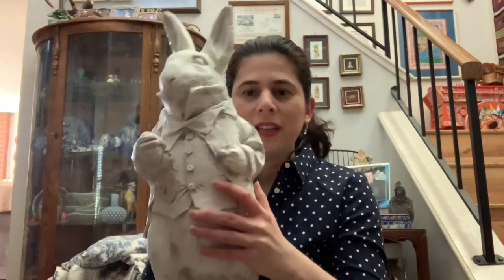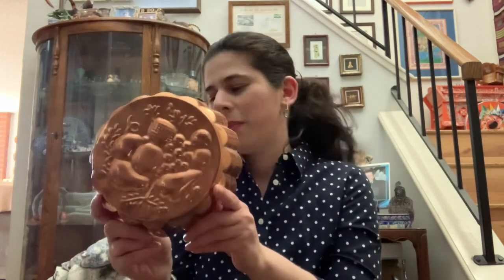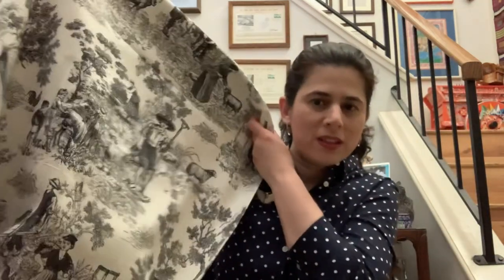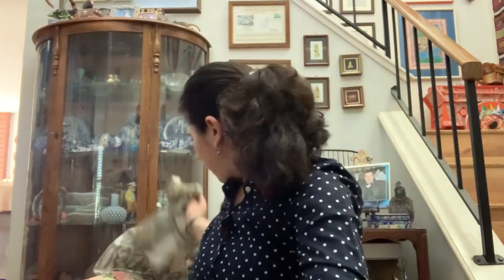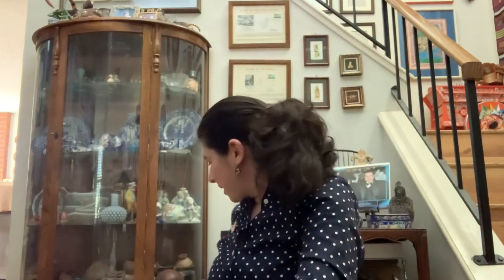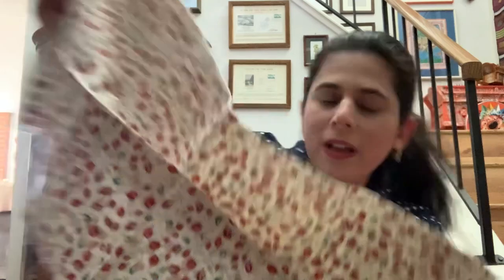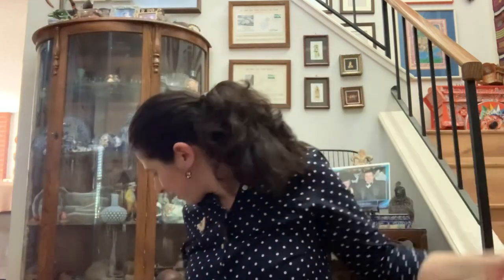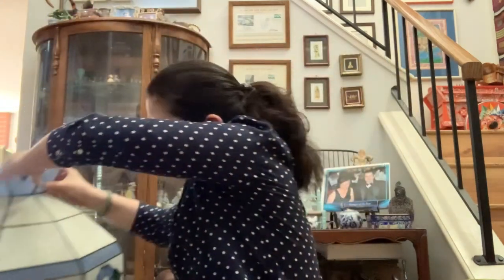Free Shopping Haul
Antique and vintage items I got for free.